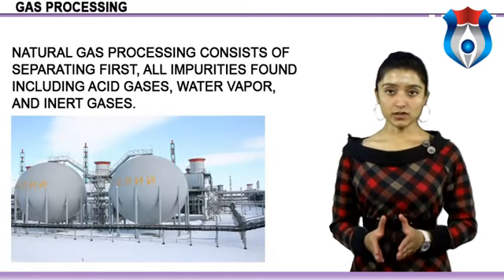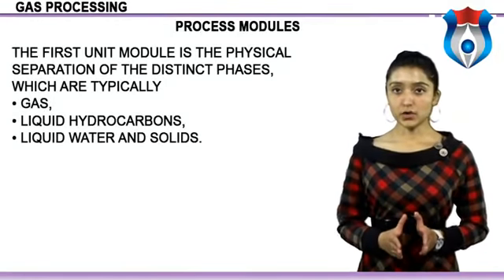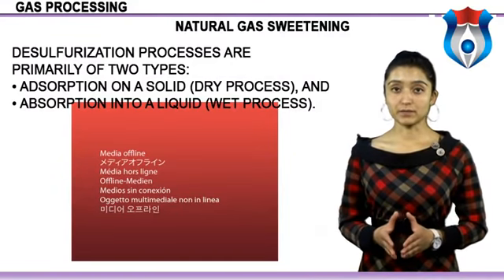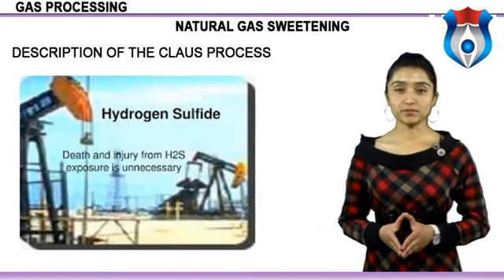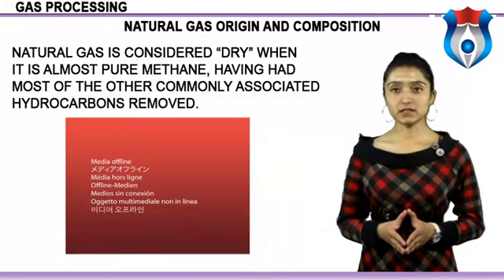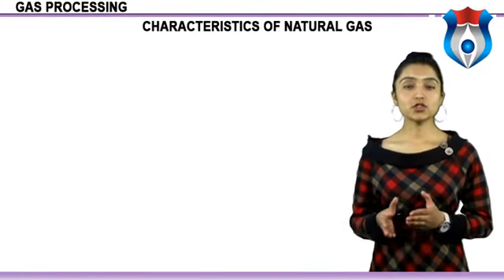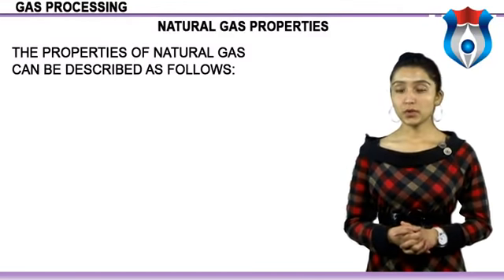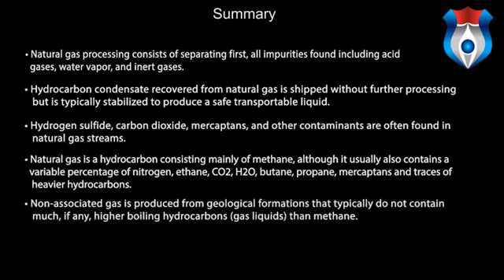Gas Processing new